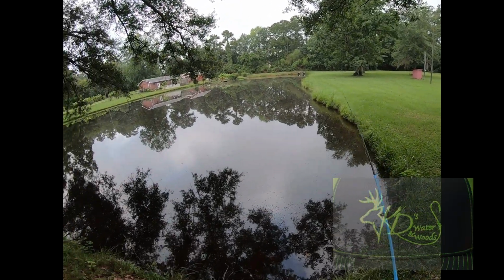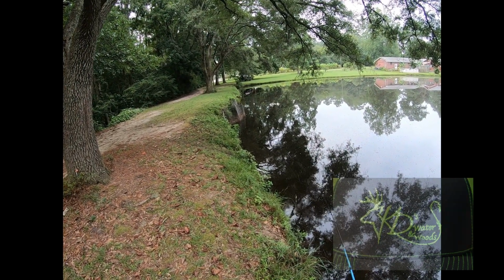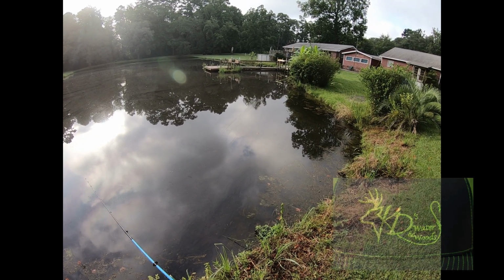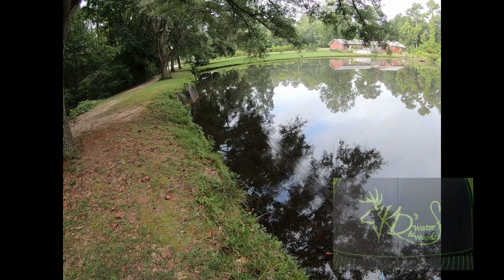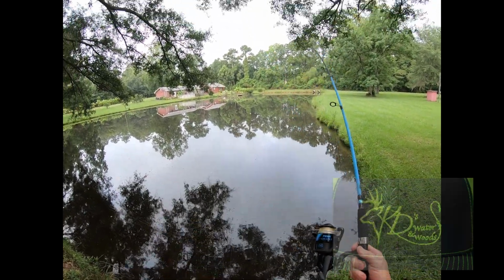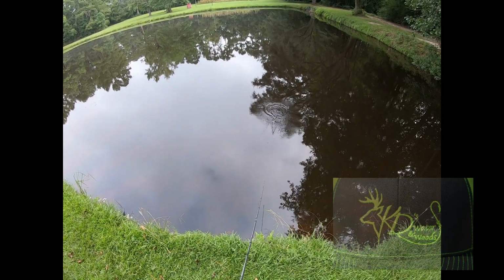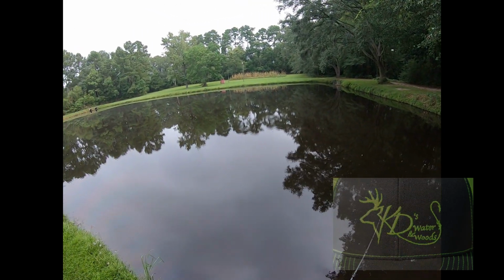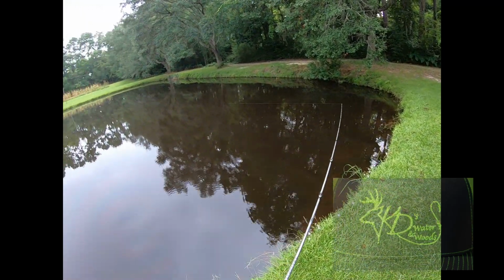Saturday Morning Therapy (8-1-2020)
KD's Water and Woods - Enjoying the Outdoors.
Chasing a dream and working hard.  Thanks everyone for watching the videos.  Thanks ya'll a ton!